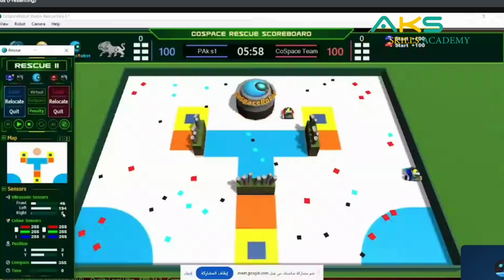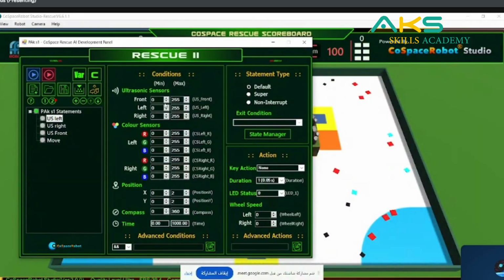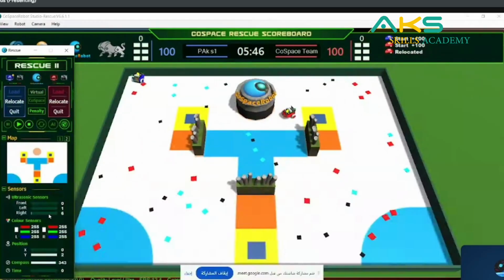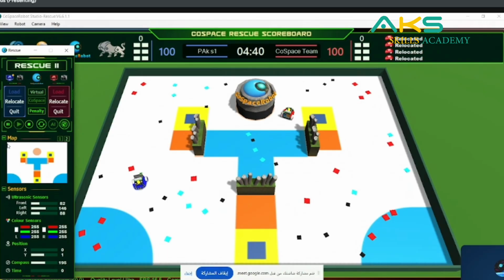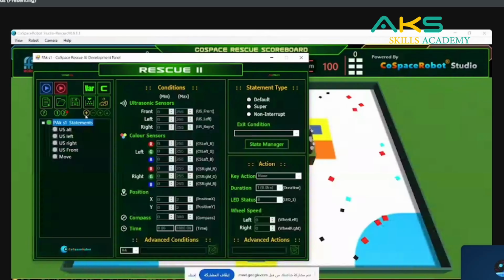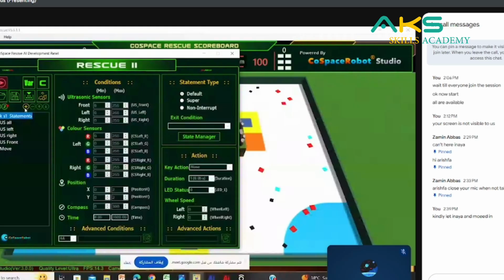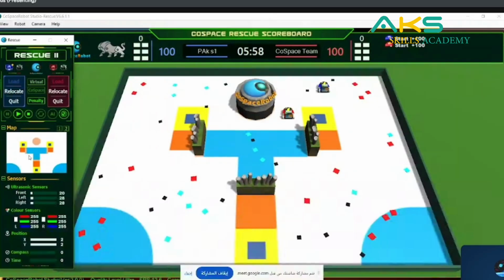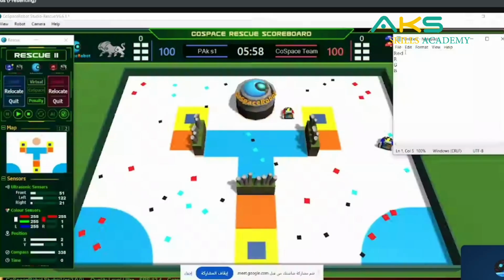🤖 Road to RoboCup Dubai | Pakistani Kids Gear Up for International Robotics Challenge! 🚀1st session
🎓 What’s Inside the Robotics Course?
Our Robotics course is designed for students aged 10 and above, and introduces them to the exciting world of:
✅ Basic electronics & circuits
✅ Sensors and their real-world applications
✅ Programming robots using block coding
✅ Building intelligent machines that respond to light, sound, or movement
✅ Hands-on projects: obstacle-avoiding robots, line-followers, and more!

🚀 Skills Developed:
🔹 Problem-solving & logical thinking
🔹 Engineering design mindset
🔹 Creativity and innovation
🔹 Real-world application of STEM concepts

💻 Course Format:
📅 Duration: 12 sessions (2 sessions per week)
🕒 Flexible morning & evening time slots
🌐 Mode: 100% Online
🌍 Language: Urdu & English
💳 Fee: PKR 15,000 per course

Welcome to AKS Skills Academy, your one-stop destination for mastering the tech skills of tomorrow! In this video, we’ll take you through the exciting courses we offer, designed to empower learners of all ages and skill levels. From coding basics to advanced robotics, we cover it all to help you stay ahead in today’s digital world!

Courses We Offer:

Code.org (Beginner to Advanced): Start your coding journey with the world’s most popular coding platform. Learn programming fundamentals and develop problem-solving skills in an interactive, beginner-friendly environment.

Scratch (Basic to Advanced): Dive into the world of coding with Scratch, the visual programming language! Whether you’re a beginner or looking to take your skills to the next level, our Scratch courses help you create animations, games, and more.

Robotics: Learn to build and program robots using hands-on projects. From basic models to complex robots, we provide the knowledge to bring your robotic creations to life!

App Development: Take your ideas and turn them into functional mobile apps! Our App Development course will teach you how to design, develop, and deploy apps for both Android and iOS platforms.

Web Development: Master the essentials of web development including HTML, CSS, and JavaScript. Build your own websites and gain a deep understanding of web design and development techniques.

Python Programming: Dive deep into Python, one of the most powerful programming languages in the world! From basic syntax to advanced concepts, this course covers it all, equipping you to build apps, games, and even machine learning models.

Why Choose AKS Skills Academy?

Expert Instructors: Our trainers are industry professionals with years of experience, ready to guide you.
Hands-on Learning: We focus on practical, project-based learning to help you apply your skills in real-world scenarios.
Flexible Learning: Learn at your own pace with flexible schedules that fit into your life.
Affordable & Accessible: High-quality education that doesn’t break the bank, making learning accessible for everyone.
Career-Ready Skills: Learn skills that will open doors to exciting career opportunities in technology.
At AKS Skills Academy, we are committed to providing top-notch tech education and helping you achieve your career goals. Whether you're just starting or looking to upgrade your tech skills, our courses are designed to give you the foundation and expertise you need to succeed.

Join us today! Let’s code, create, and innovate together!